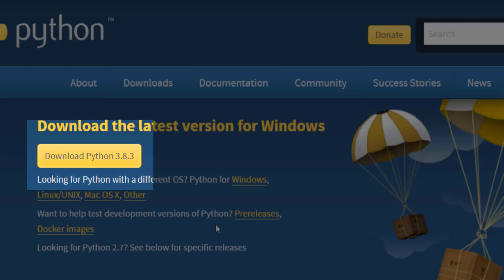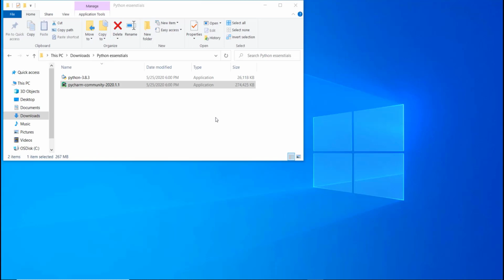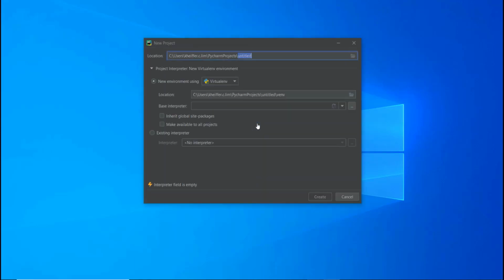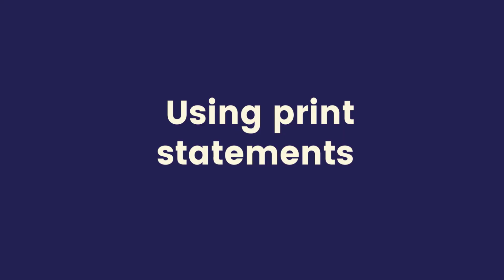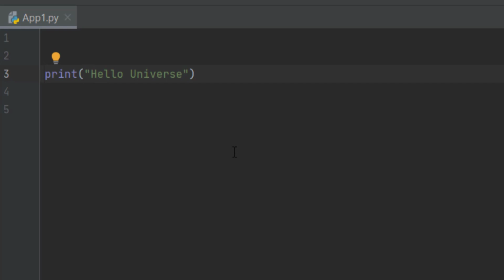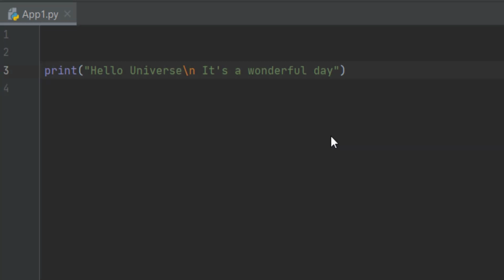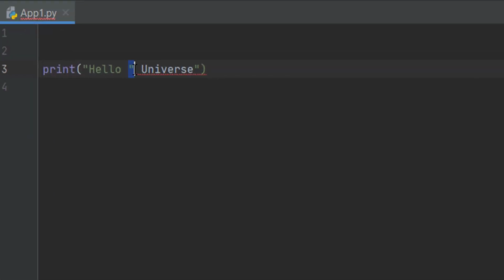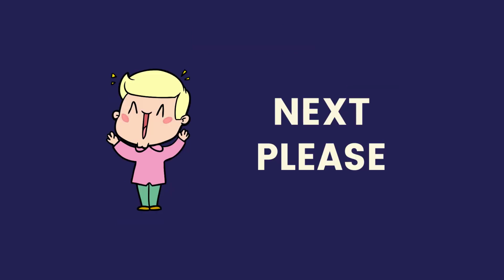Python Tutorial For Dummies #1 - Setting up your environment, Writing your first program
In this video, we'll discuss the following:

• Install Python
• Install PyCharm
• Use Print Statements
• Escape Characters

This is my first tutorial series. If you've got feedback and suggestions, it would be much appreciated! 😊